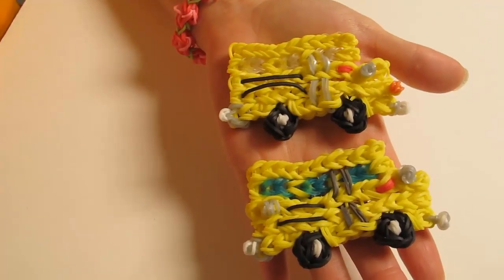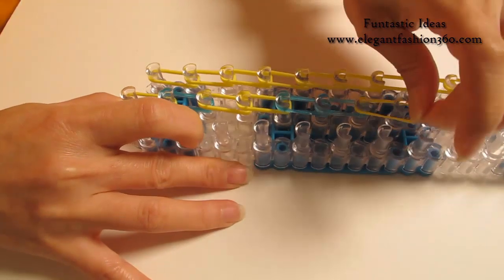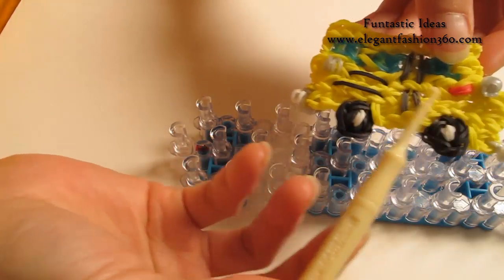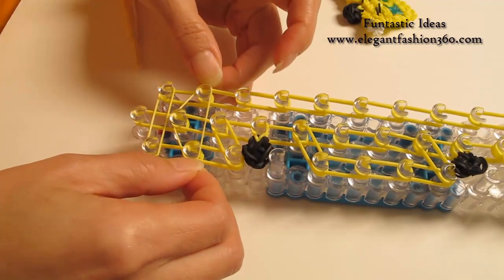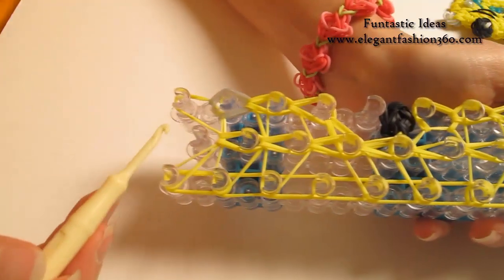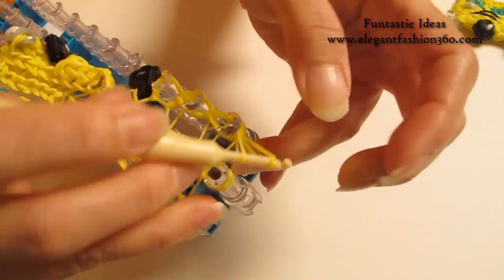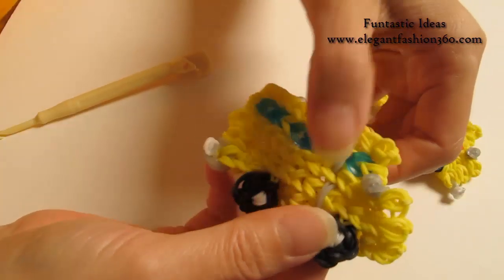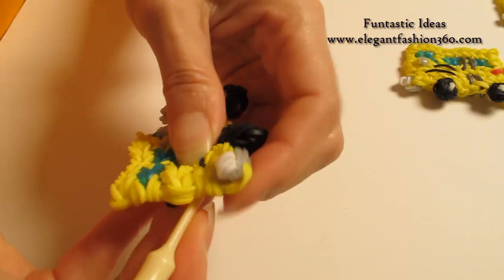Rainbow Loom School Bus charm - How to - School Series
Tutorial for how to make Rainbow Loom School Bus charm

This pattern design also can use for Fun Loom, Cra-Z-Loom, Wonder loom, Bandaloom and all other looms

You will need the following bands:

Yellow 129
Black 24
Gray 10
White 4
Red 1
Jelly White 9
Blue 10